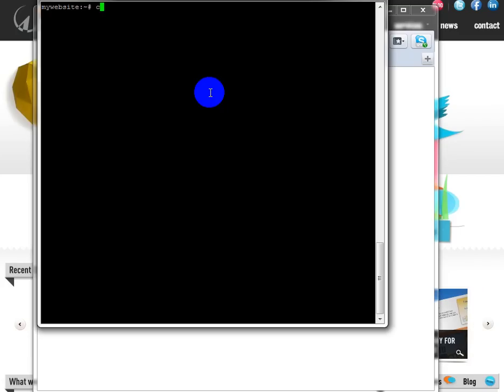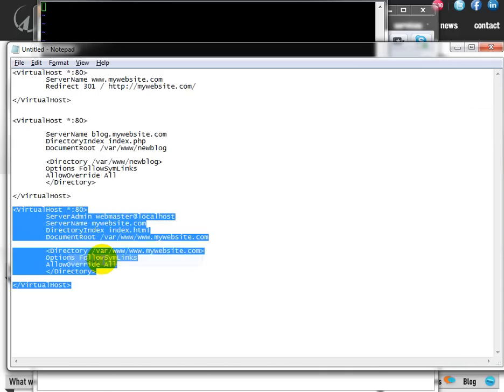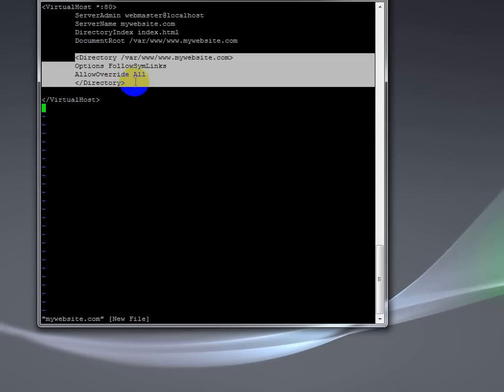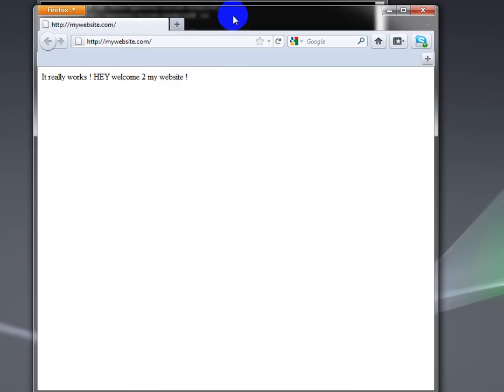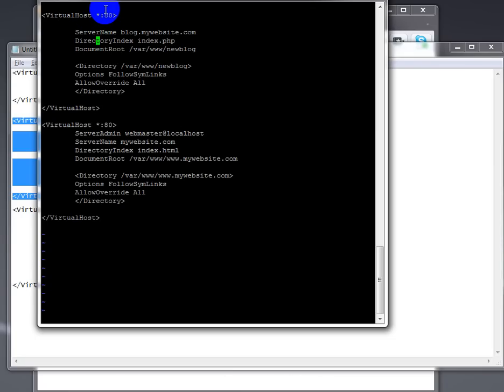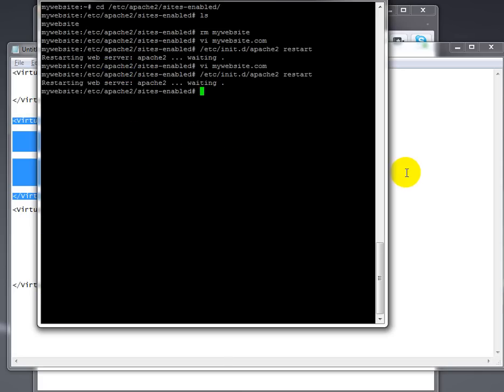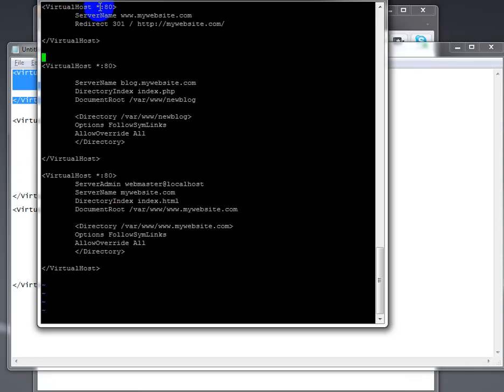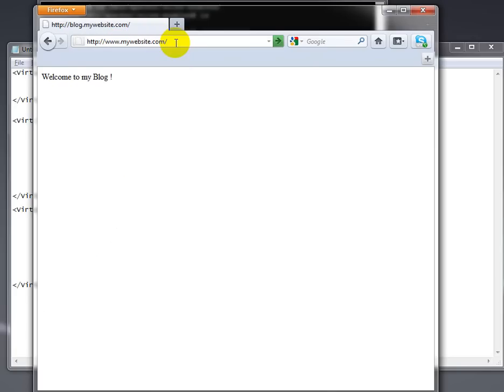Linux Apache2 VirtualHost configuration under 4min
How to setup Virtual Hosts in Linux using apache 2. I could not put the virtual host configuration here due to limitations of youtube but if you PM me and Like the video I will sent you over one !